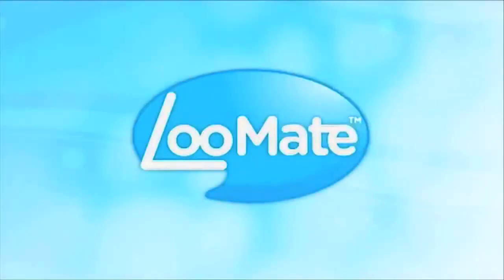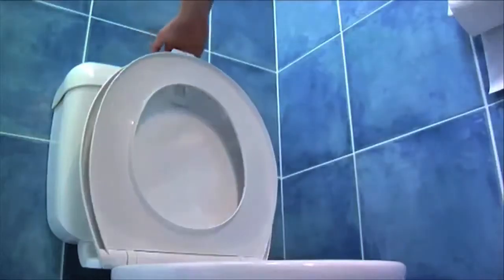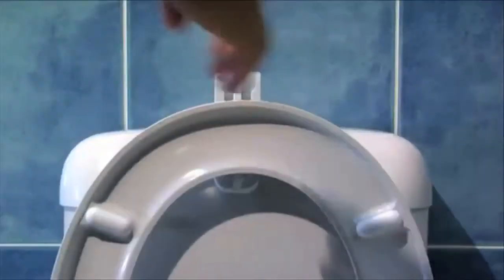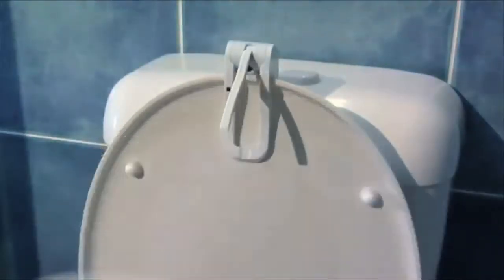Automatic Portable Toilet Seat Closer - Someone's In Trouble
Does your mate leave the toilet seat up? Don't worry LooMate is the answer!

Automatic Portable Toilet Seat Closer... Ever since toilet seats were invented, men have been getting into trouble for not placing the toilet seat back down. With a LooMate Automatic Portable Toilet Seat Closer attached to your toilet lid, no effort is required on your behalf to ensure that the toilet seat will be placed back down after use. All you have to do is pass your hand over the top of the LooMate Automatic Portable Toilet Seat Closer product when you flush the toilet, and if you forget to flush, the LooMate Automatic Portable Toilet Seat Closer will automatically put the seat back down after an approximate 2 minute period of time, after the seat has been lifted.